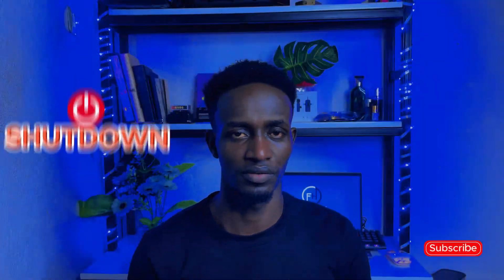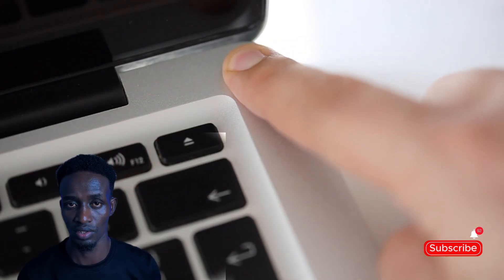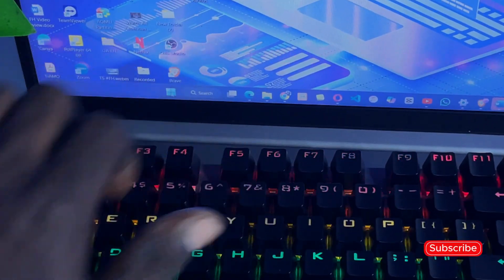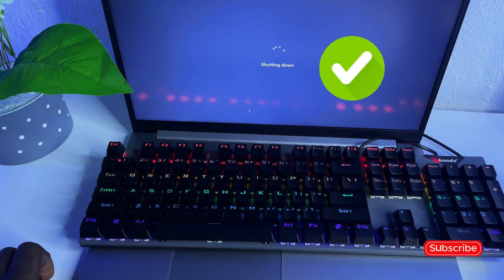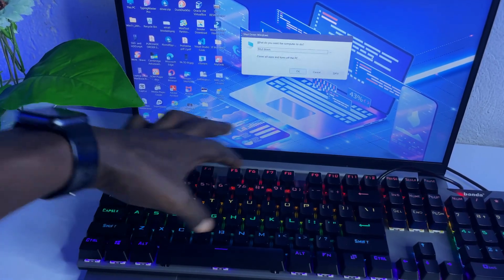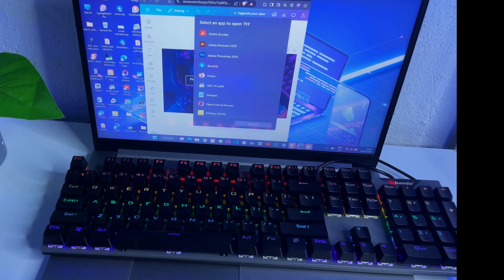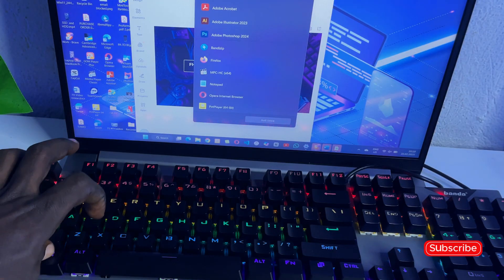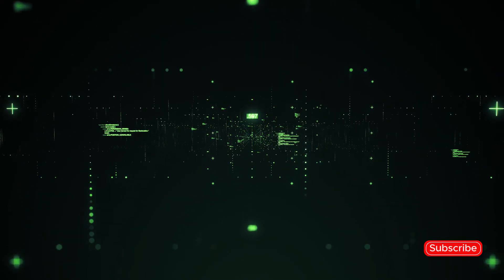Shutting Down PC: Learn How to Shut Down Your PC Properly?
This is Importance of Proper Shutdown Your PC👇
- Data loss is a common problem when shutting down a computer improperly.
- Improper shutdown can lead to corruption of files, programs, and the operating system.
- Always ensure you're saving important work before shutting down.

- By following these simple steps, you can protect your data and keep your computer running smoothly.
- Remember: It's always better to be safe than sorry!

                        3.  Comment: Here on YouTube videos

00:10 Intro
00:28 The first method
00:47 The second method
01:13 The third method